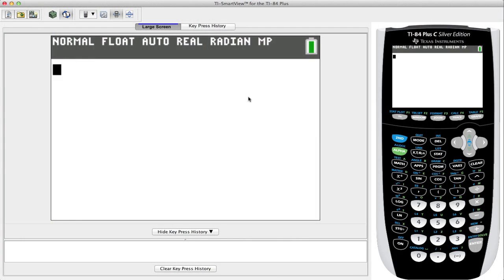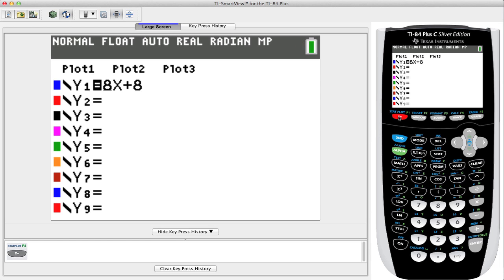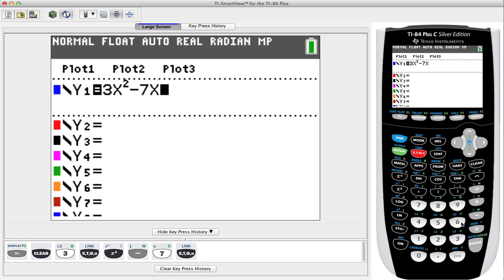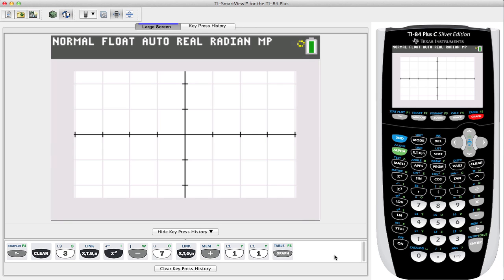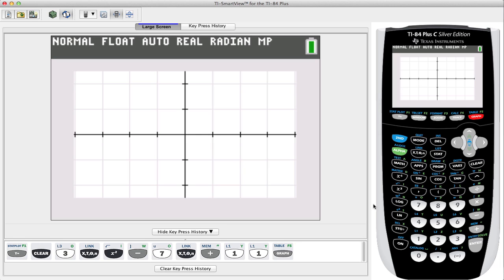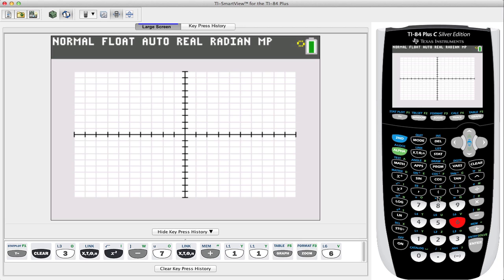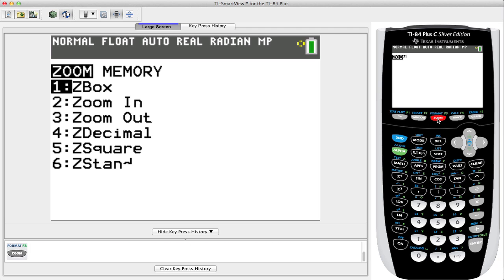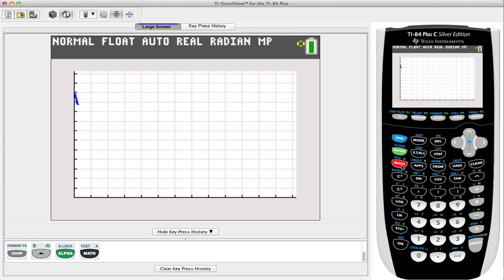How to graph quadratic functions on ti-84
In this tutorial we learn how to graph quadratic functions on ti-84.